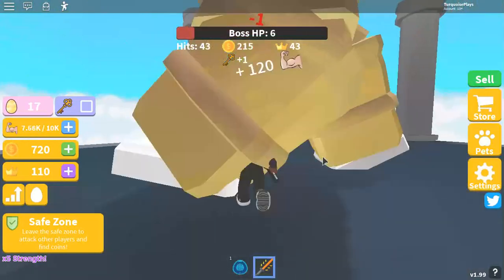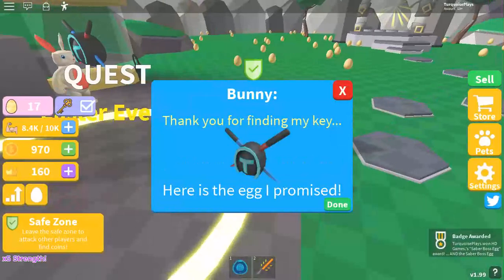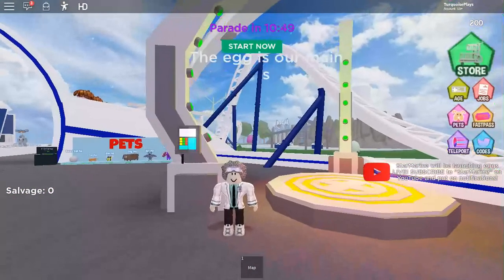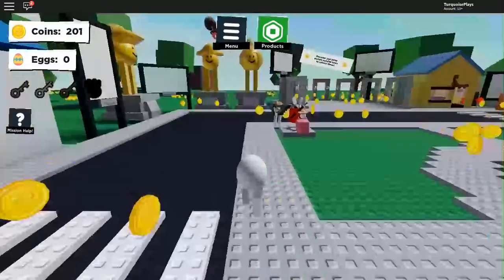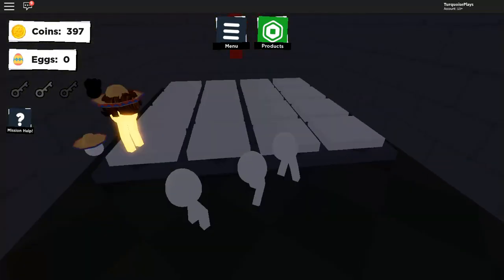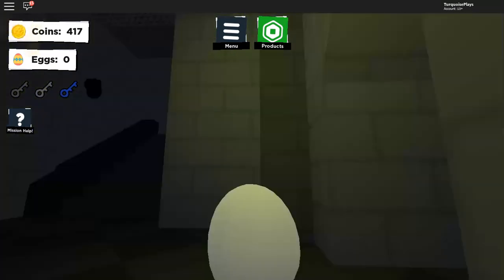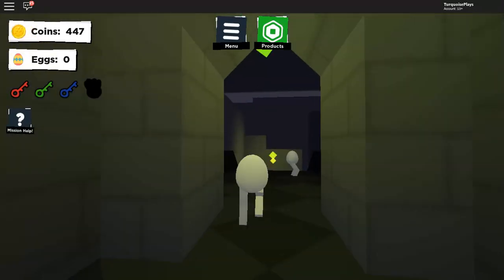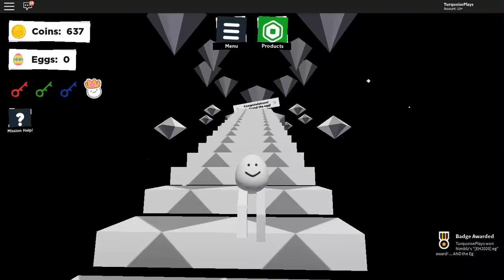Roblox Egg Hunt 2020-Part 14:Getting the Saber Boss Egg and the Eg Egg!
Going to Saber Simulator and beating its boss to get the Saber Boss and playing Eg to complete its puzzles and get the Eg Egg!